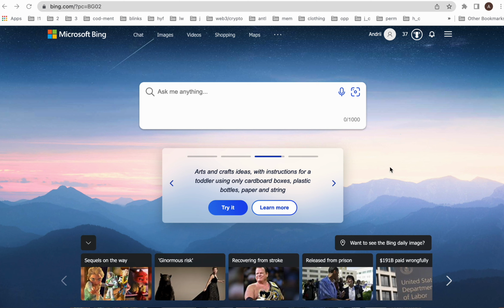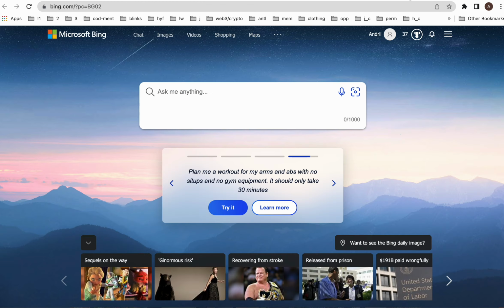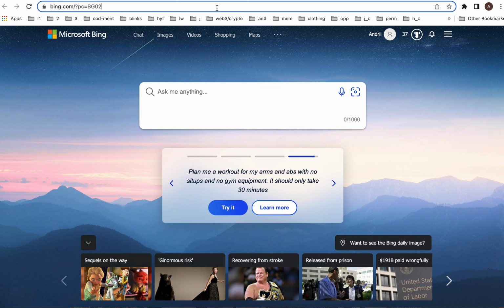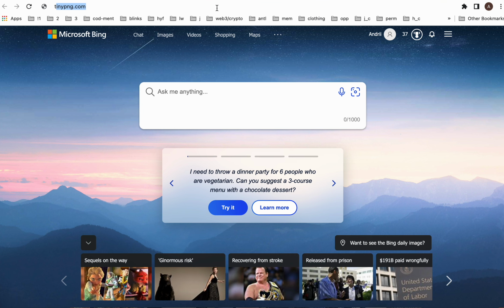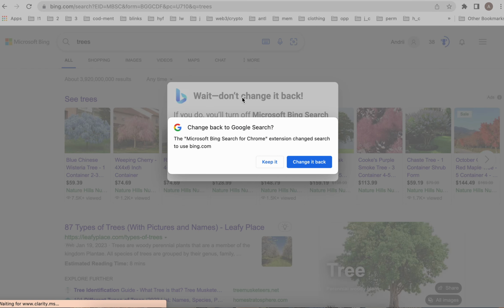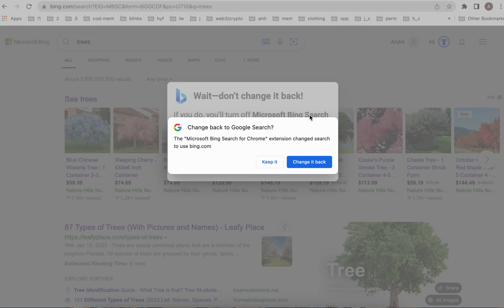How to install BING as a default search engine in Chrome?